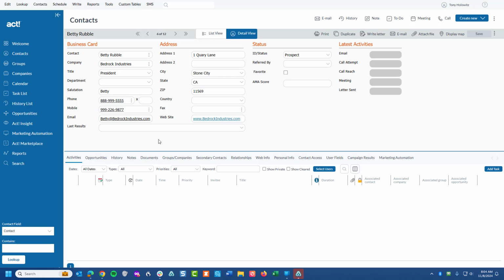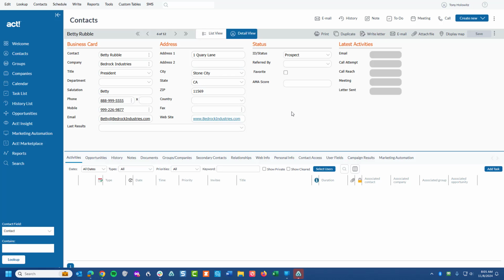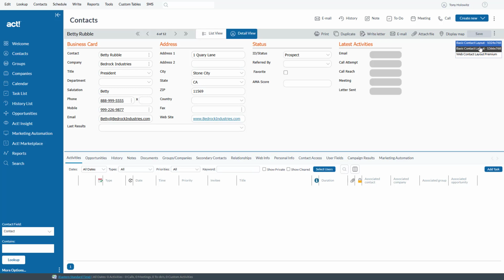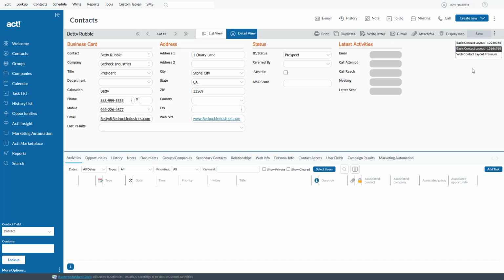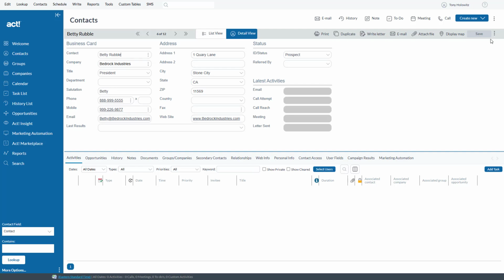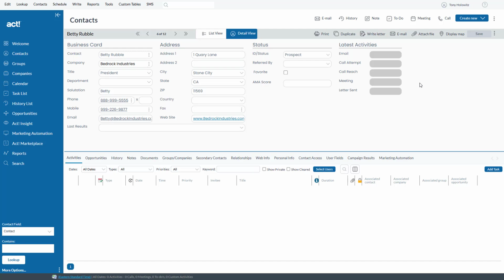How to Select a Different Act CRM Layout in Act Premium Cloud. It Takes 10 Seconds! | Daily Skills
In this short guide, Tony Holowitz provides a quick tutorial on changing the layout in Act Premium Cloud. He introduces "layouts" as the customizable screens where users interact with their data. Each layout organizes information fields and can be switched quickly within the software, allowing users to select a layout that best fits their workflow needs.

Tony explains that to change the layout in Act Premium Cloud, users can:
1. Navigate to the right of the "Save" button.
2. Click on the three dots beside the button.
3. Choose from a list of available layouts, including any custom layouts previously created by the user.

Once selected, the layout will automatically update on the screen, giving users a refreshed view tailored to their chosen layout. Tony demonstrates that the currently active layout is highlighted in the selection menu, which helps users quickly identify which layout is in use. He also emphasizes that customized layouts can be particularly beneficial for specific business needs, as each client may require unique layouts to display their data effectively. Finally, he invites viewers to reach out if they have further questions about layouts or other features in Act Premium Cloud.

Key Takeaways:
- Layouts are the screens in Act Premium Cloud, displaying data fields and information.
- To change layouts, click on the three dots next to "Save" and select the desired layout.
- The currently active layout is highlighted in the selection menu for easy identification.
- Custom layouts can be tailored for specific business needs and workflows.
- Tony encourages users to reach out for support with Act Premium Cloud layout customization.